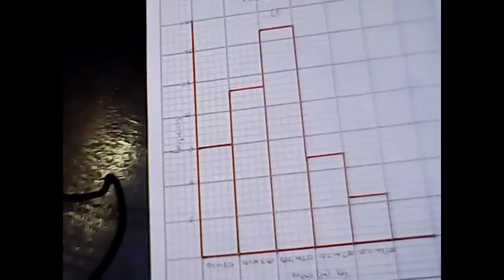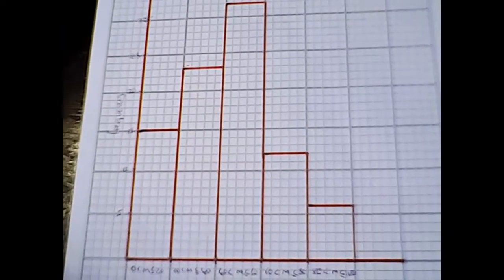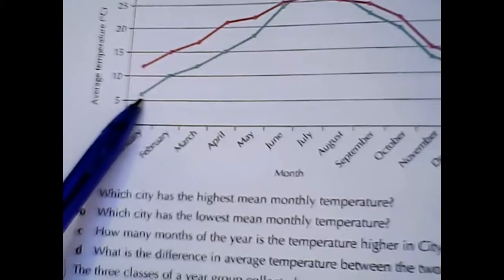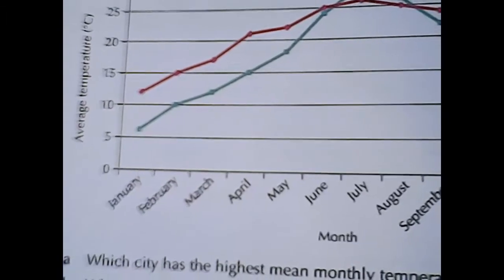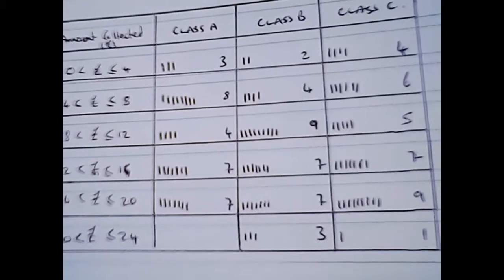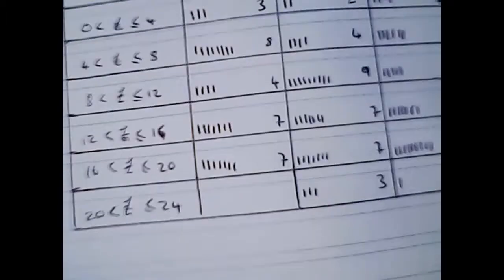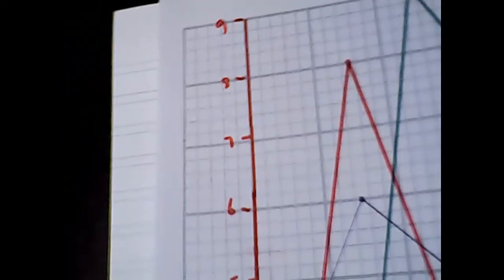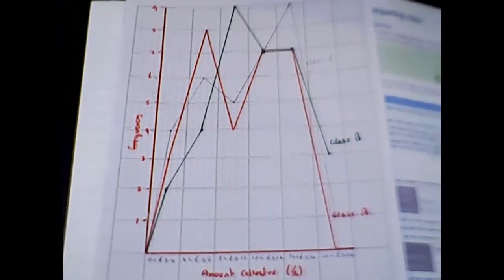13 4 classwork